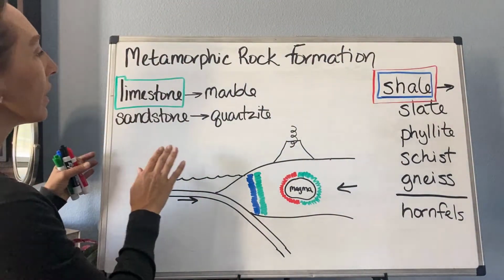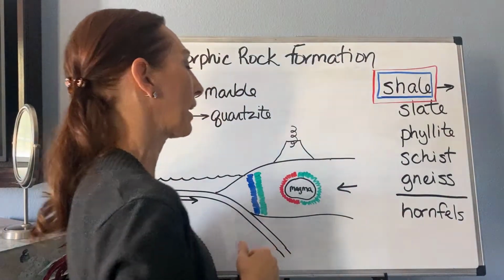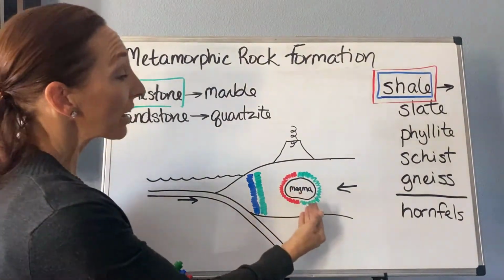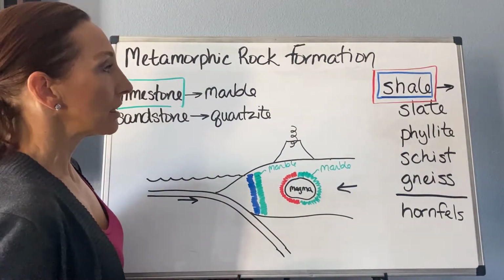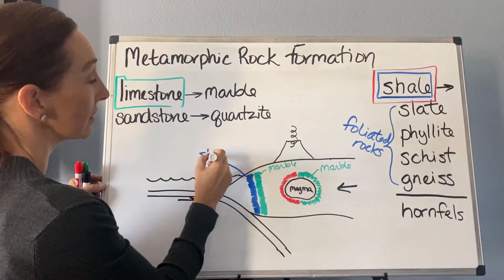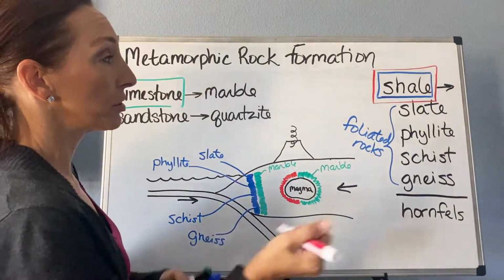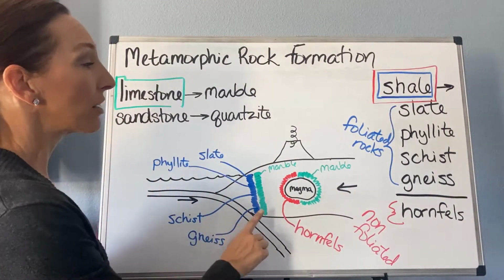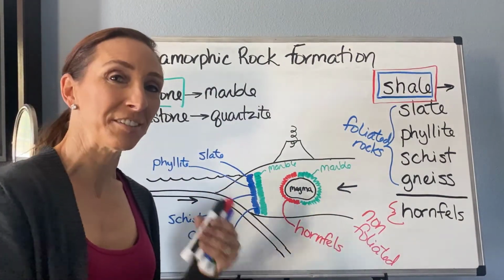How Are Different Rocks Created by Regional and Contact Metamorphism?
Instructional video intended for geology students wanting to understand how different metamorphic rocks form at a subduction zone.